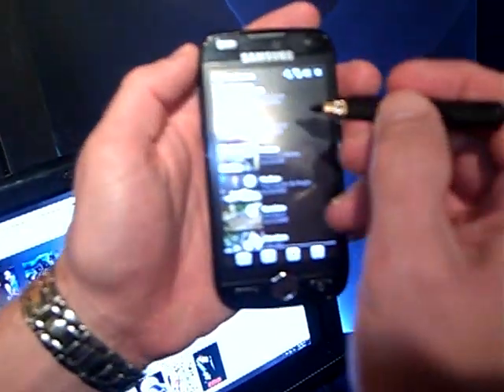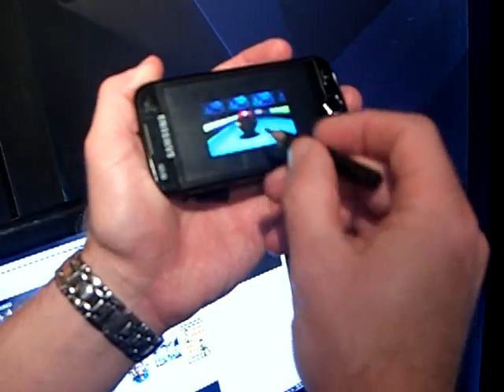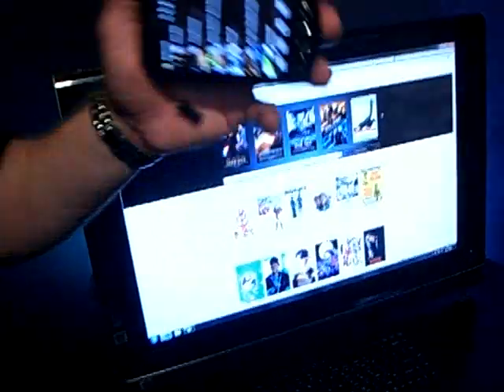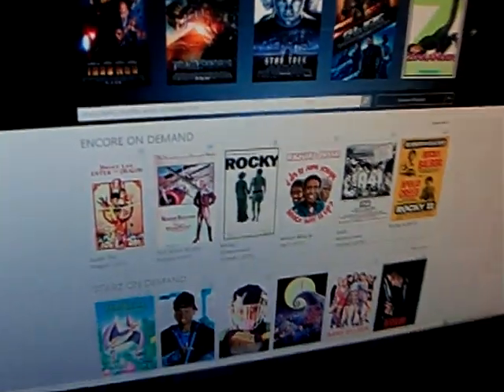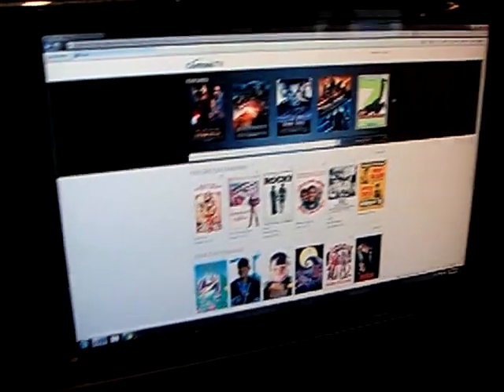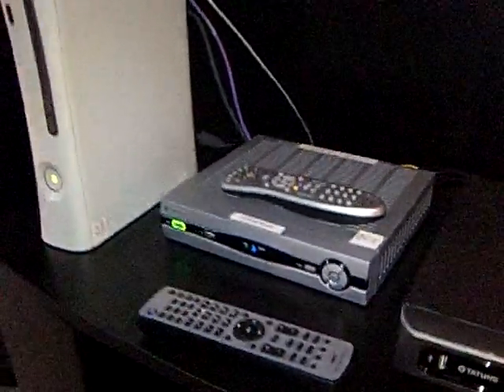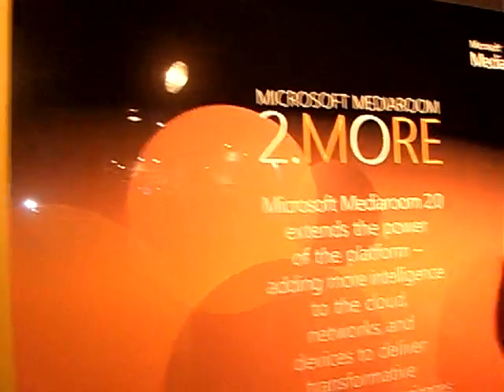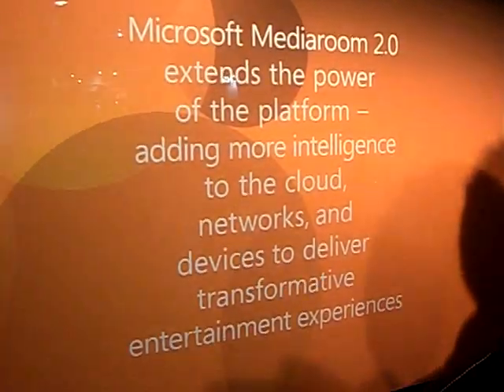Microsoft Mediaroom 2.0 TV set top OS. NAB 2010 -1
CIMG6068.AVI